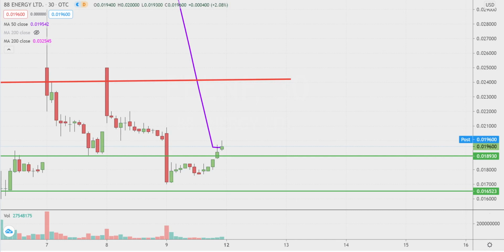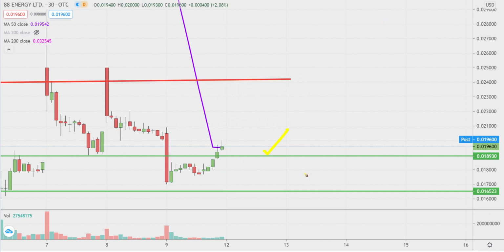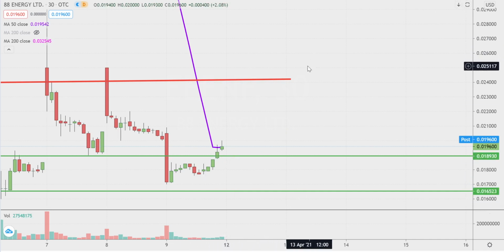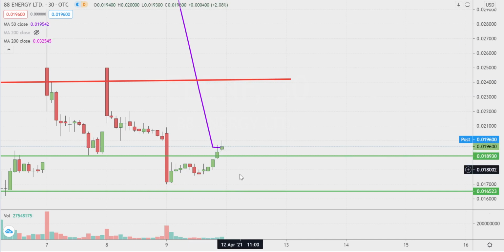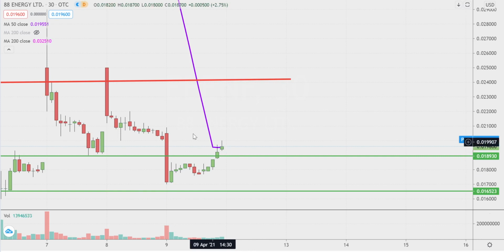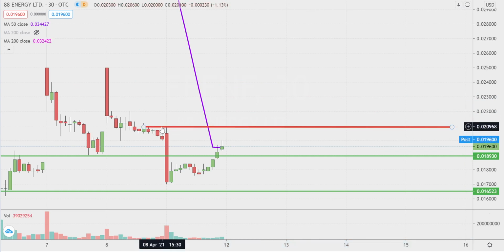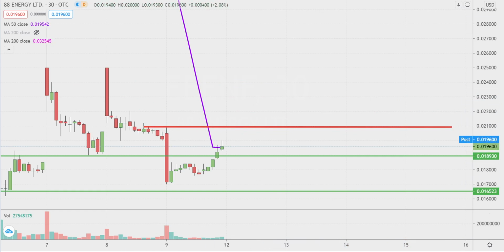88 Energy Limited - EEENF Stock Chart Technical Analysis for 04-09-2021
88 Energy Limited - EEENF Stock Chart Technical Analysis for 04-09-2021

Learn how to read stock charts and identify technical patterns as ClayTrader does a quick stock chart review on 88 Energy Limited (EEENF).